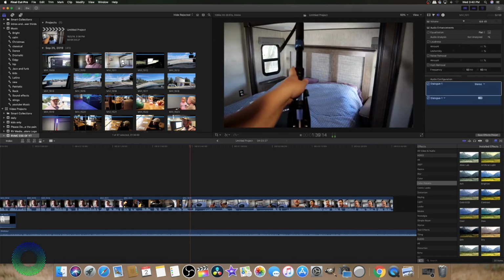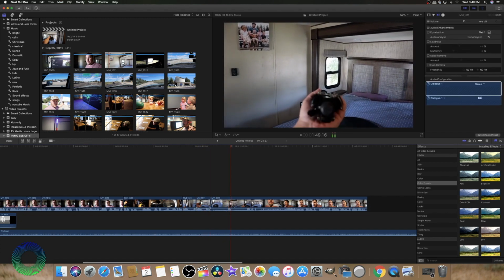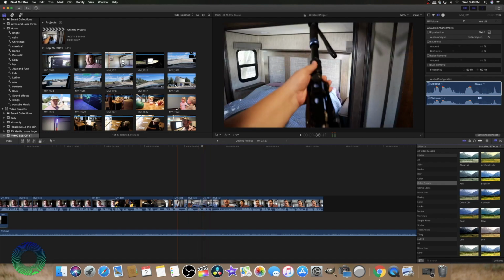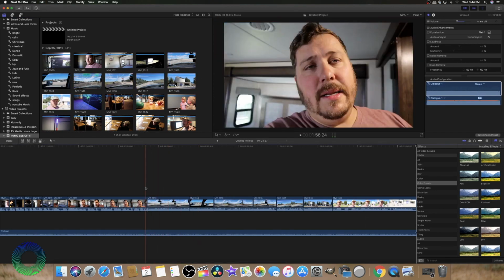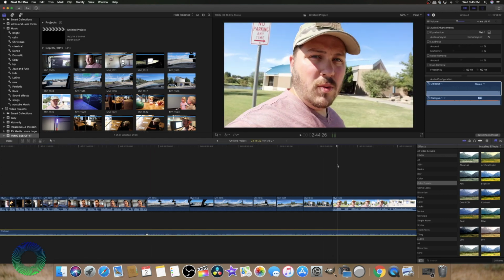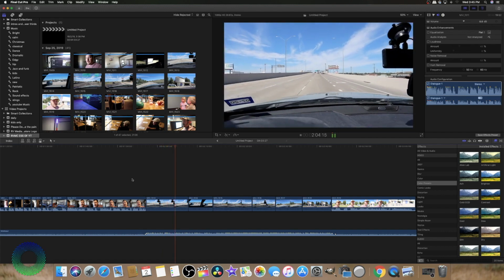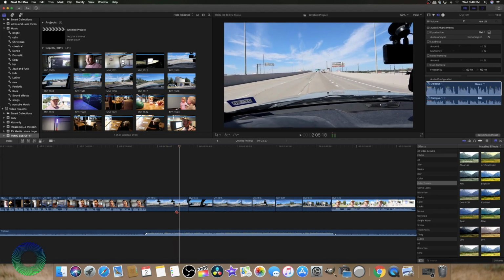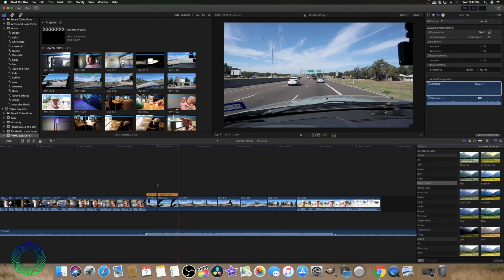Editing your Story | Essentials of Youtube